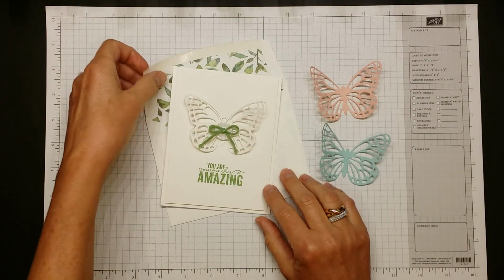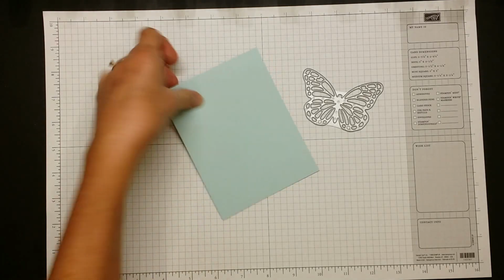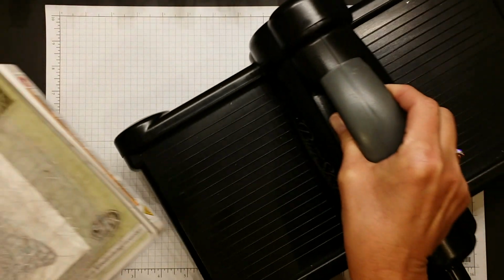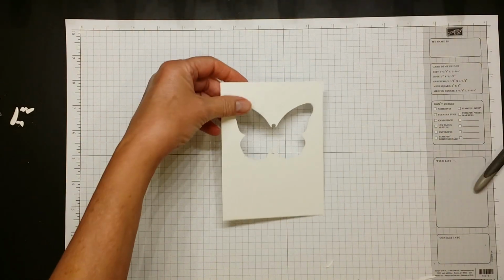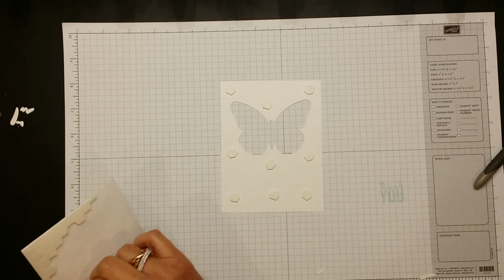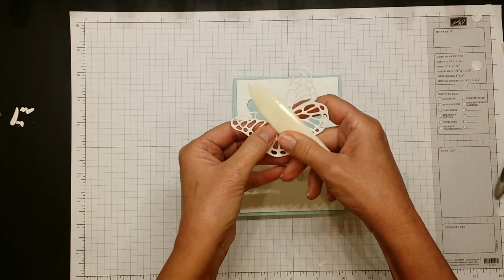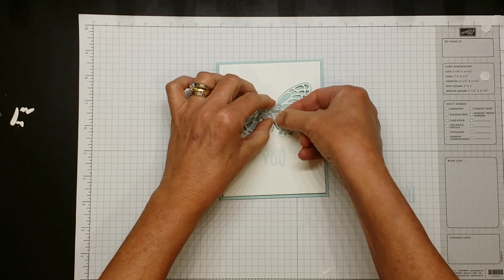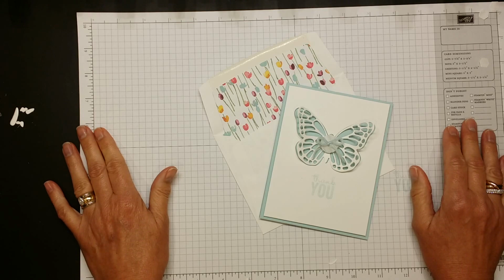Stampin' Pretty Tutorial: How to Create a Simple & Pretty Butterfly Card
In this tutorial, I share how to create a simple and pretty butterfly card.